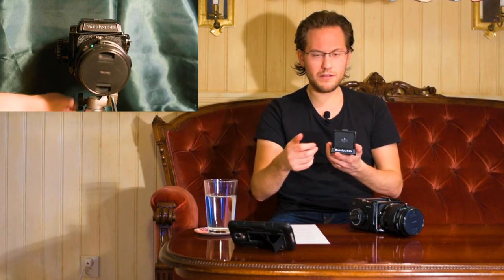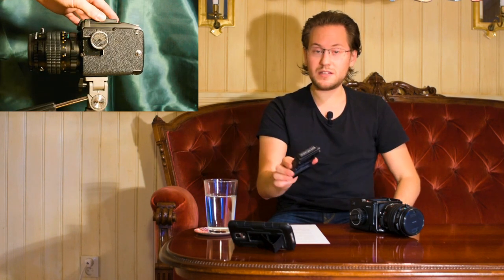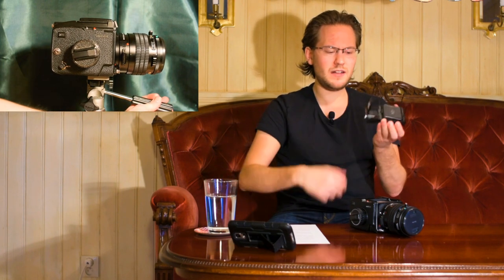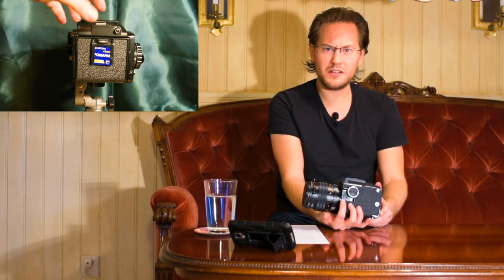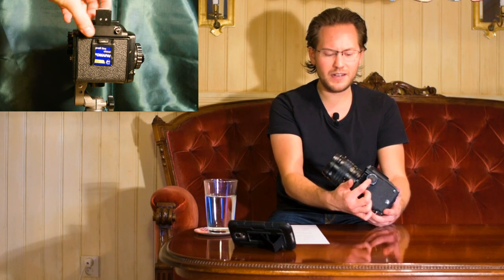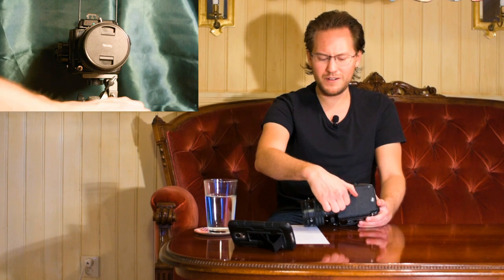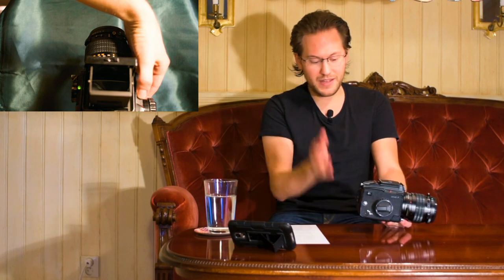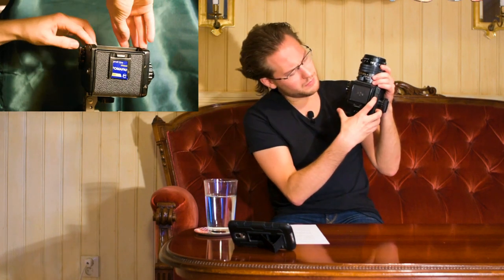Meeting Mr. J. An overview.